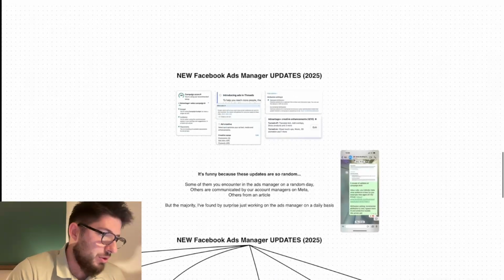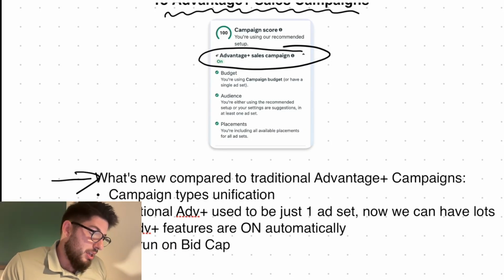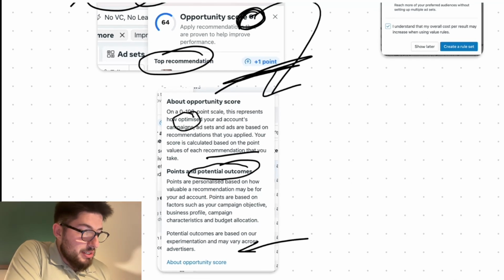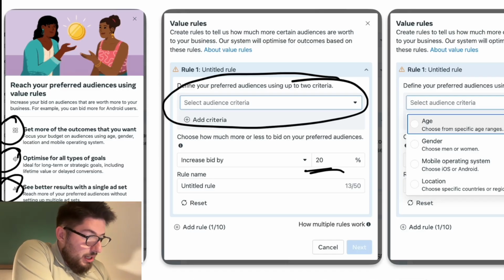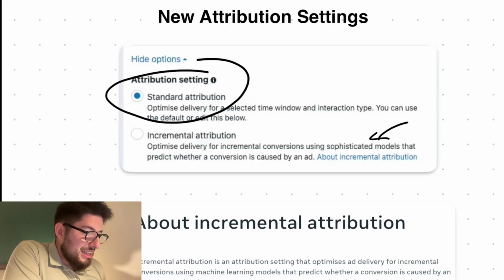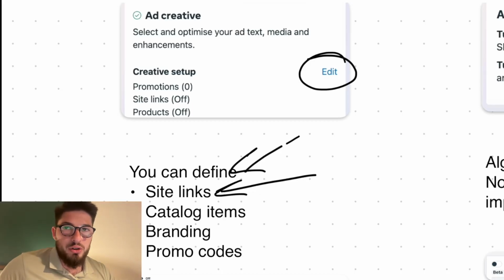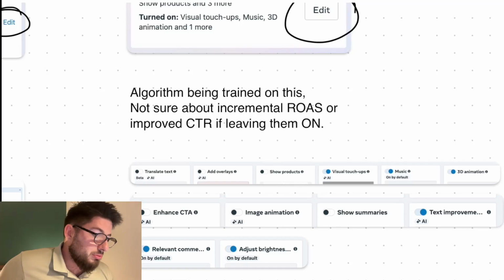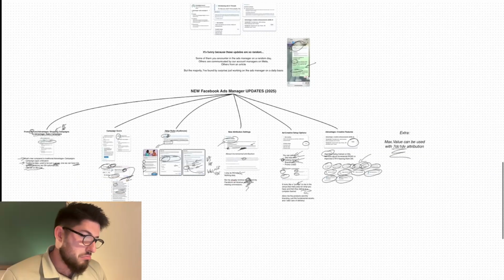Massive UPDATES to the Facebook Ads Manager (Get Ready ASAP)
🔴 Private Training: How to Dominate the New Andromeda Algorithm and Hyperscale Your Ads During Black Friday & Christmas

Learn more about the Black Friday Mastermind 2025 (Starting October 8th)